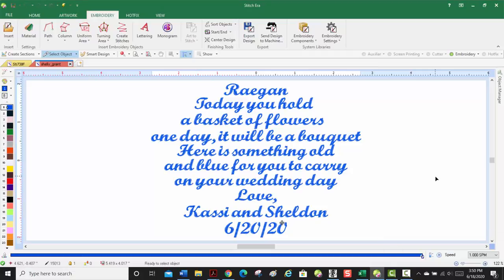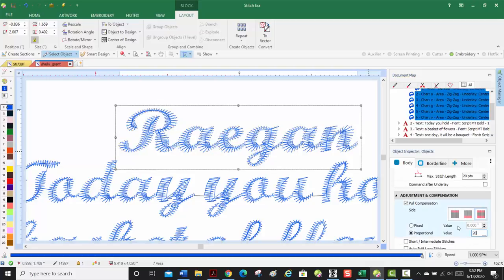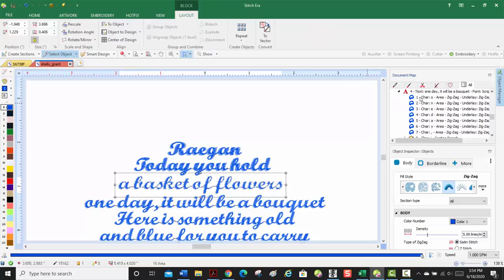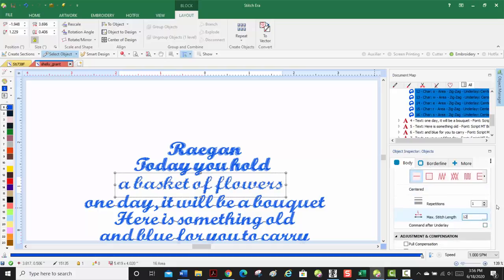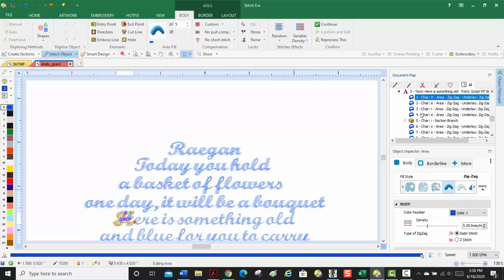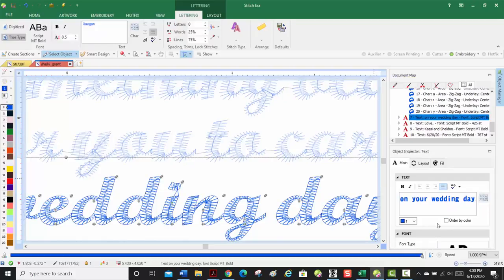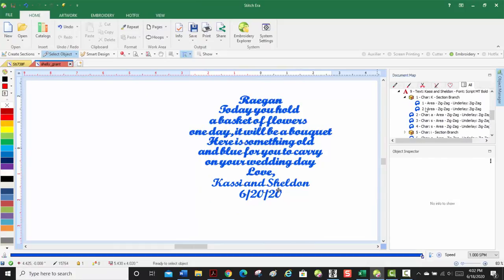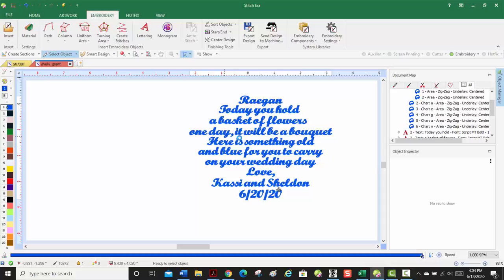Charla Design Edit